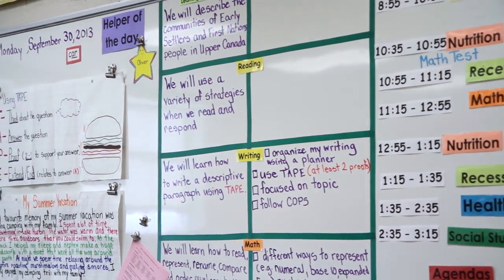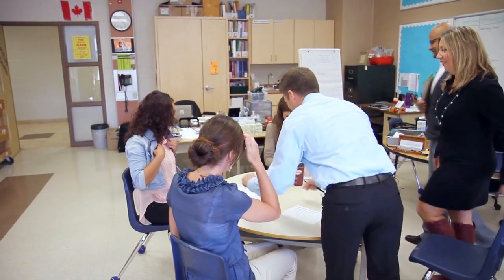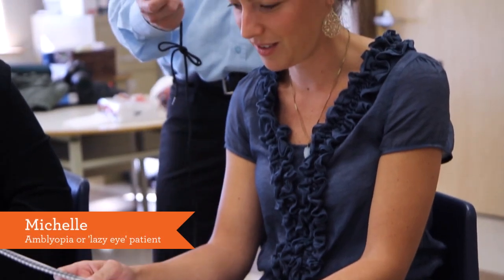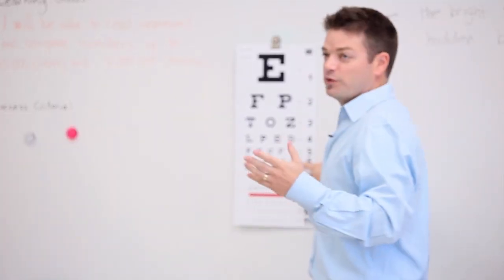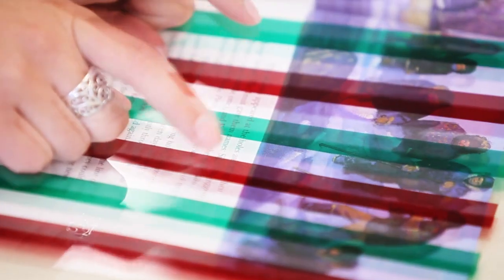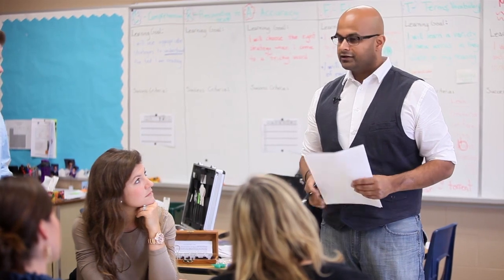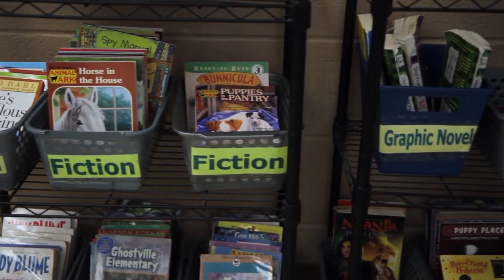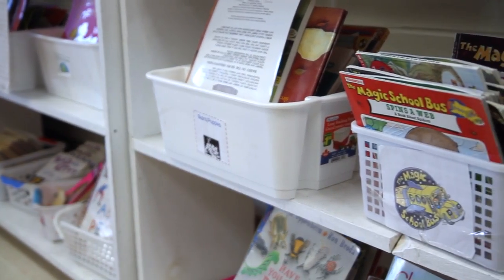20/20 Isn't Everything - A Child's vision is critical to learning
A visual experiment where common visual problems known to affect learning in kids are simulated in 4 adult teachers, and their experience and reaction are discussed.  All children should have their eyes comprehensively examined by a Doctor of Optometry to ensure optimal functioning and health.  Many common visual conditions can be missed on a 'school screening' and will only be found during a comprehensive eye examination.   Find your the nearest Doctor of Optometry